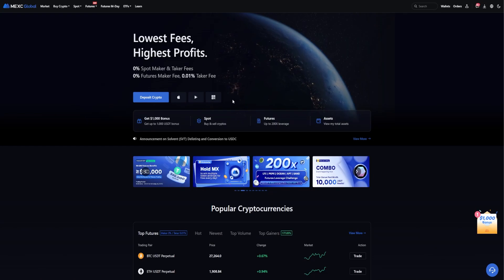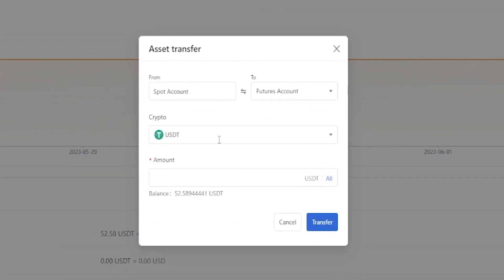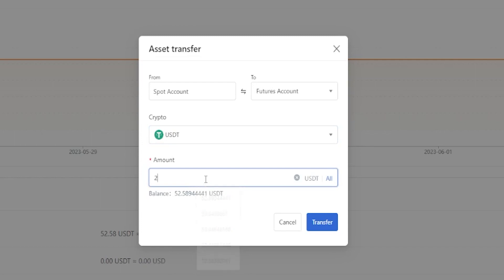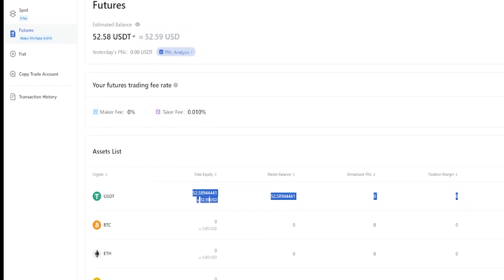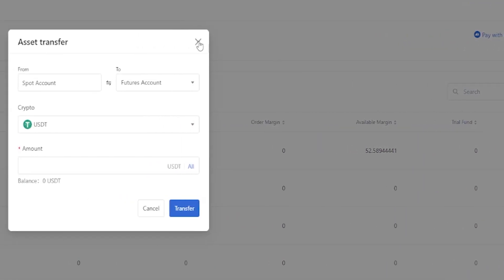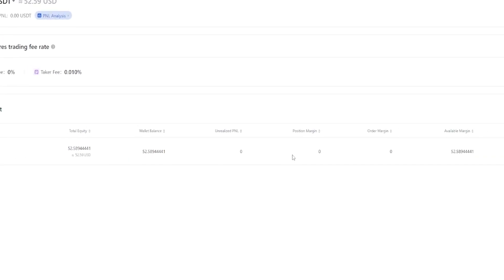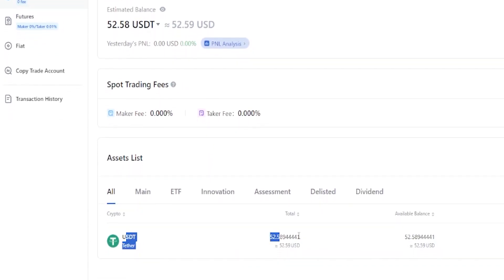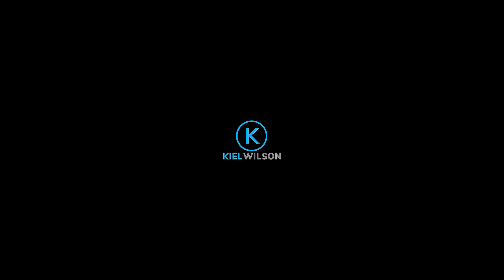MEXC GLOBAL - TRANSFER ASSETS - TUTORIAL - HOW TO TRANSFER ASSETS BETWEEN SPOT AND FUTURES ACCOUNTS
In this Mexc Global tutorial, I will show you how to transfer your assets from spot to futures account and I will also show you how to transfer your assets from futures back into spot account. Transferring assets is nice and simple and in this Mexc Global tutorial I will walk you through the process step by step.

*** RECOMMENDED VIDEOS ***